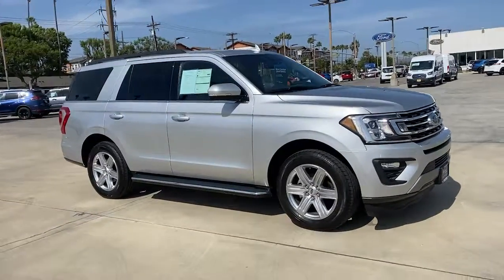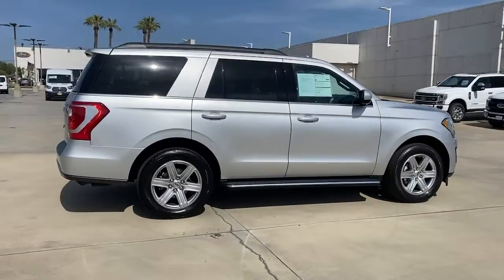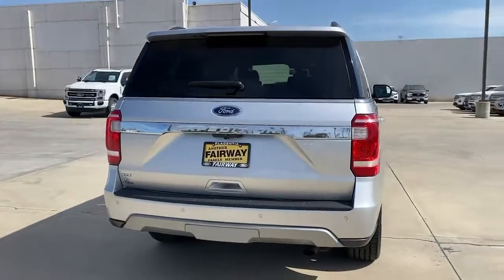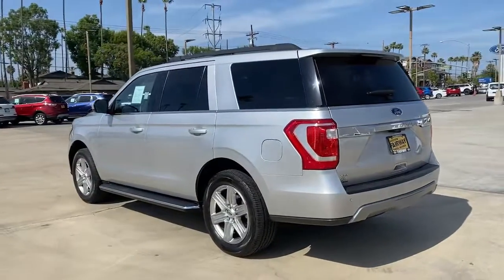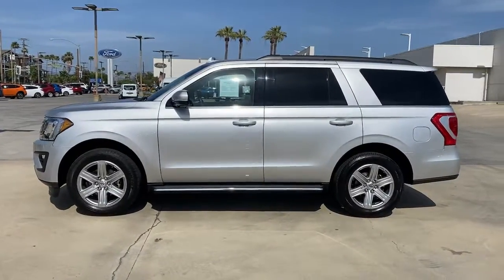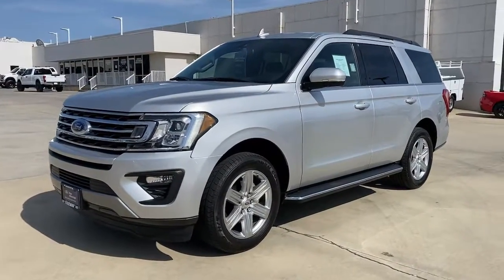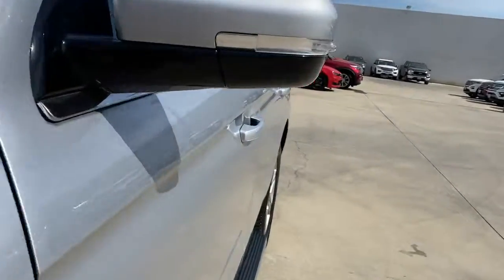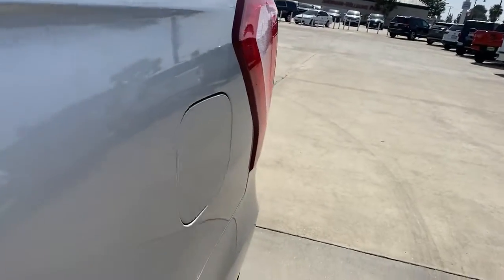2019 Ford EXPEDITION Orange County, Placentia, Yorba Linda, Orange, Fullerton, CA 0220304A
Silver Spruce Metallic Used 2019 Ford EXPEDITION available in Orange County, California at Fairway Ford. Servicing the Placentia, Yorba Linda, Orange, Fullerton, CA area.

Fairway Ford
1350 E Yorba Linda Blvd

JD Power Automotive Performance, Execution and Layout (APEAL) Study. $797 below KBB Retail! Boasts 24 Highway MPG and 17 City MPG! Dealer Certified Pre-Owned.
ENGINE: 3.5L ECOBOOST V6  -inc: auto start-stop technology (STD),Turbocharged,Rear Wheel Drive,Tow Hitch,Power Steering,ABS,4-Wheel Disc Brakes,Brake Assist,Aluminum Wheels,Tires - Front All-Season,Tires - Rear All-Season,Conventional Spare Tire,Heated Mirrors,Power Mirror(s),Rear Defrost,Privacy Glass,Intermittent Wipers,Variable Speed Intermittent Wipers,Running Boards/Side Steps,Power Door Locks,Daytime Running Lights,Automatic Headlights,Fog Lamps,AM/FM Stereo,Satellite Radio,Requires Subscription,Steering Wheel Audio Controls,Auxiliary Audio Input,Satellite Radio,Requires Subscription,MP3 Player,Bluetooth Connection,Telematics,Auxiliary Audio Input,Smart Device Integration,Requires Subscription,Pass-Through Rear Seat,Rear Bench Seat,Adjustable Steering Wheel,Trip Computer,Power Windows,3rd Row Seat,Leather Steering Wheel,Keyless Start,Keyless Entry,Power Door Locks,Universal Garage Door Opener,Cruise Control,A/C,Rear A/C,Climate Control,Multi-Zone A/C,A/C,3rd Row Seat,Power Driver Seat,Cloth Seats,Bucket Seats,Driver Adjustable Lumbar,Auto-Dimming Rearview Mirror,Driver Vanity Mirror,Passenger Vanity Mirror,Driver Illuminated Vanity Mirror,Passenger Illuminated Visor Mirror,Floor Mats,Power Windows,Power Door Locks,Trip Computer,Security System,Engine Immobilizer,Traction Control,Stability Control,Traction Control,Front Side Air Bag,Rear Parking Aid,Tire Pressure Monitor,Driver Air Bag,Passenger Air Bag,Front Head Air Bag,Rear Head Air Bag,Passenger Air Bag Sensor,Driver Restriction Features,Child Safety Locks,Back-Up Camera,ORIGINAL LIST